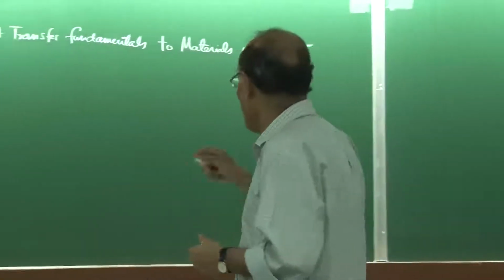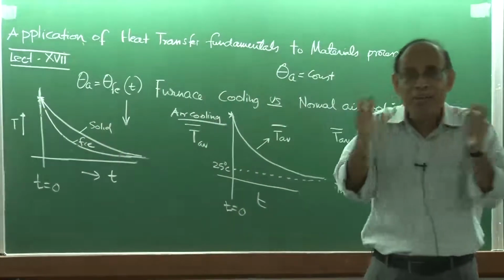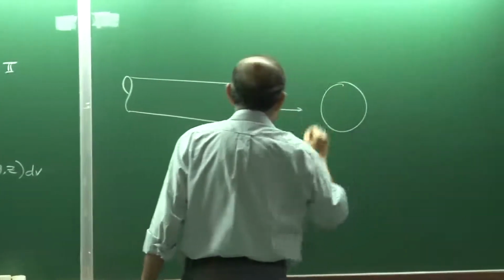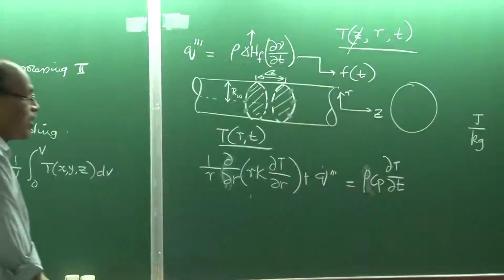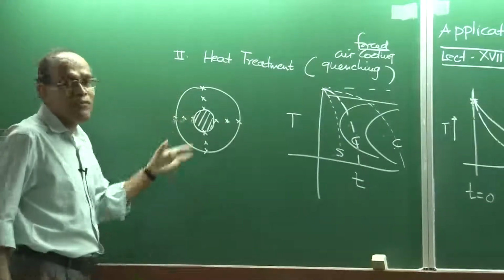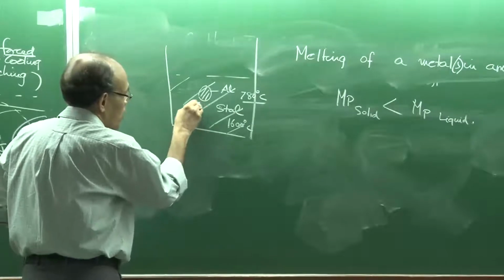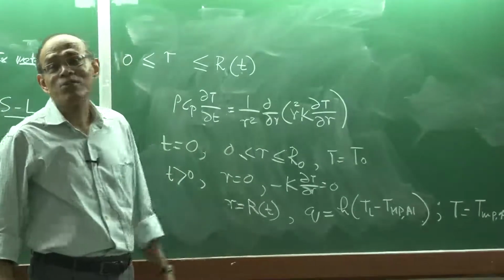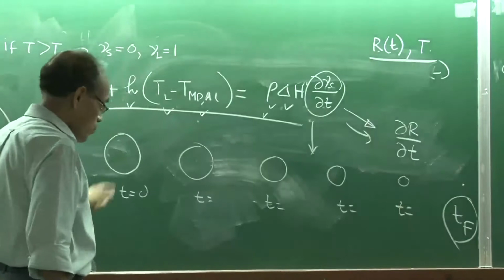Lecture17 ( Heat Transfer 10;Application II)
Discussion on application of heat transfer theories is continued. Elucidation of air cooling problem is completed first and subsequently , two additional problems  involving quenching of steel and melting of metals and alloy in metallic melt  are introduced. Limiting solution of governing equations   is also briefly discussed.